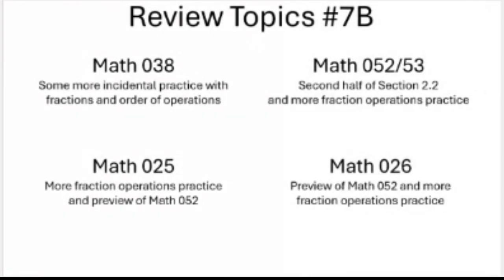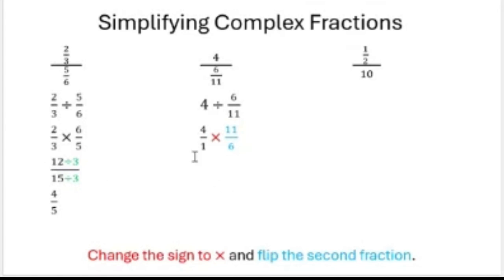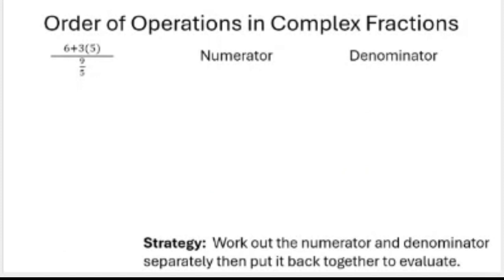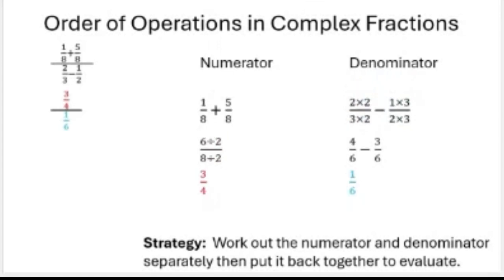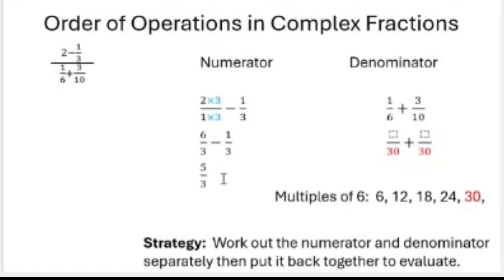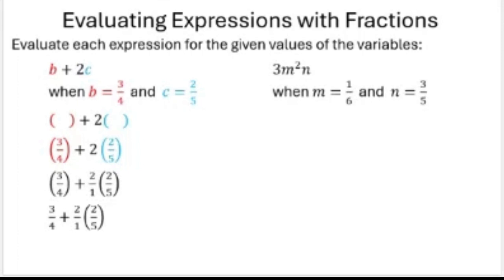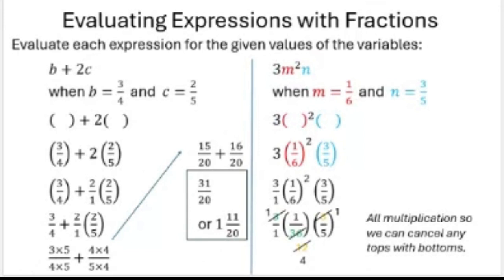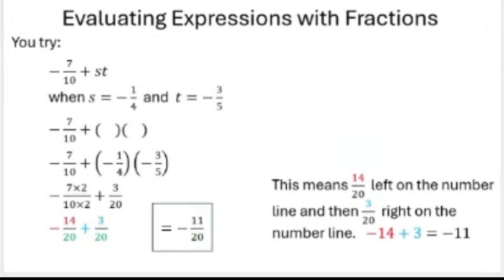Complex Fractions and Evaluating Expressions with Fractions